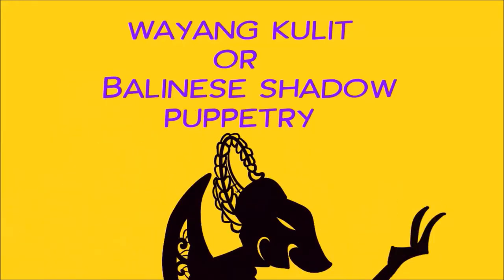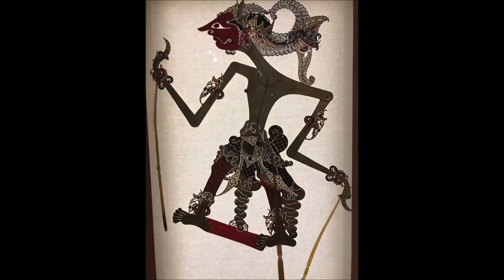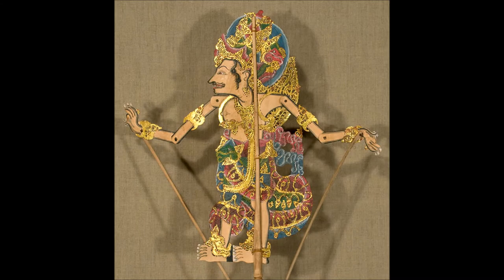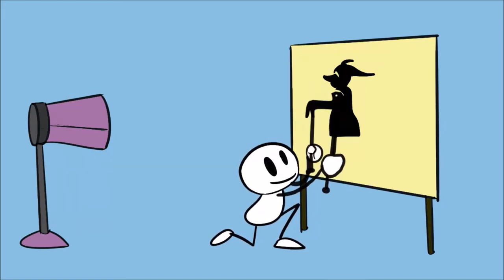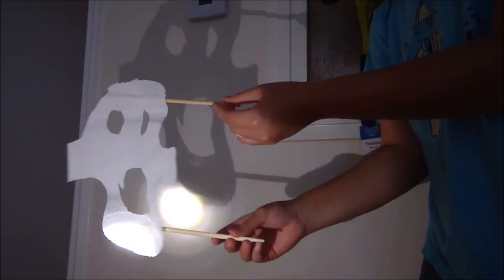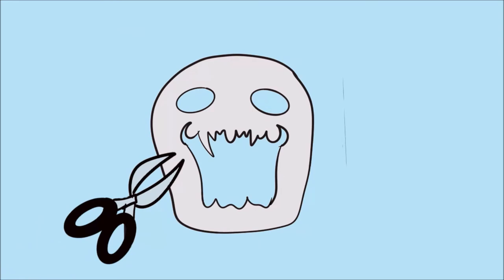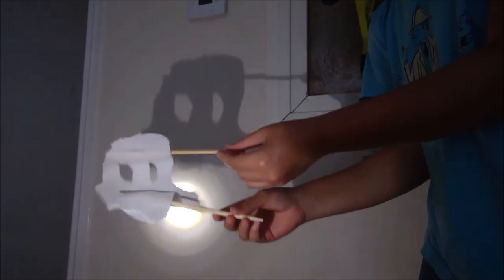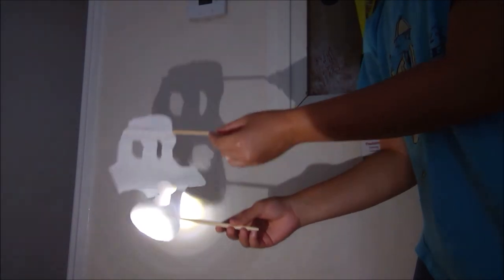Balinese Shadow Puppetry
Hello, Class!

Here's a quick vid on puppetry from Bali.